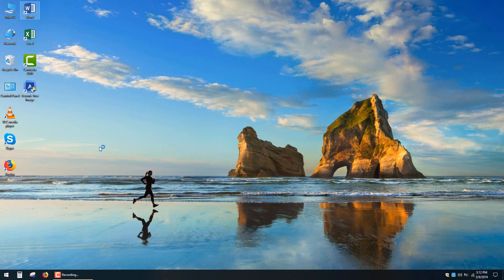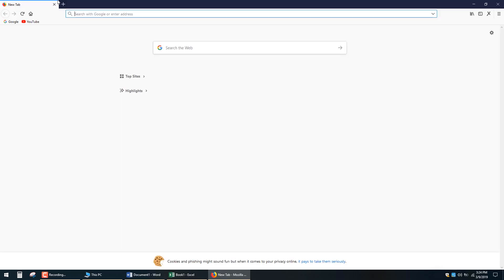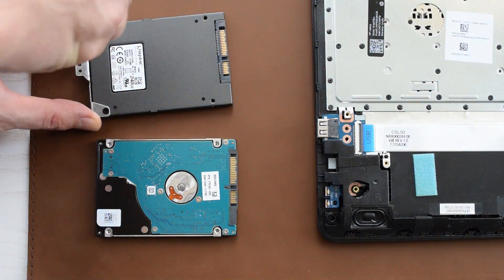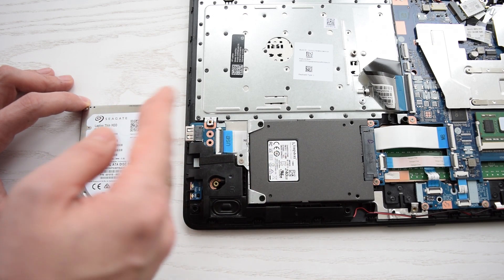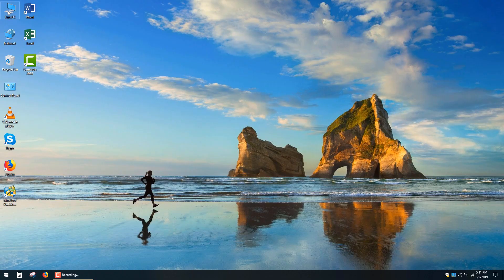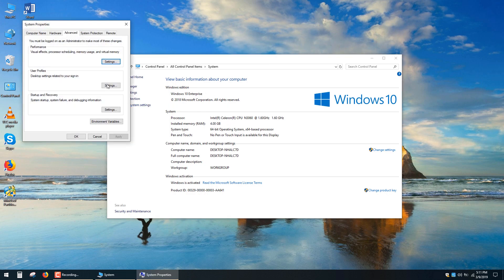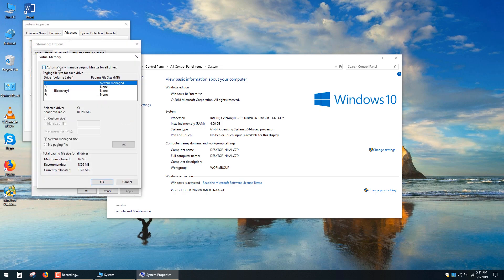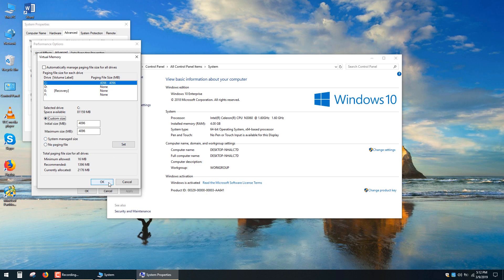SSD or RAM – Which Upgrade Boosts Laptop Speed More? (Best Budget Choice!)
💻 Want to upgrade your old or slow laptop but unsure whether to go for more RAM or switch to an SSD? In this video, I break down which upgrade will give you the biggest speed boost, depending on your usage and current specs.
✅ You’ll learn:
– When upgrading RAM makes the most difference
– Why SSD upgrades almost always improve overall performance
– What to upgrade first on a budget
– How virtual memory and storage speed are connected
📌 Ideal for anyone using a low-end Windows laptop or trying to breathe new life into an older system.

I recommend using these SSDs:
2.5" SSDs: Samsung 860 EVO
M.2 SSDs:
KingSpec M.2 SATA SSD